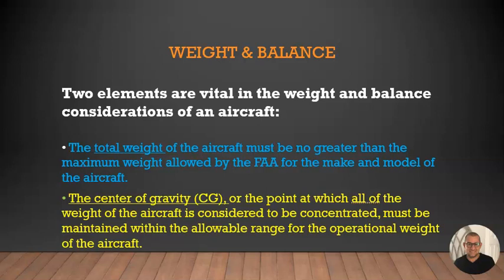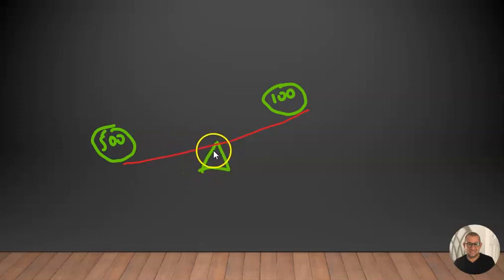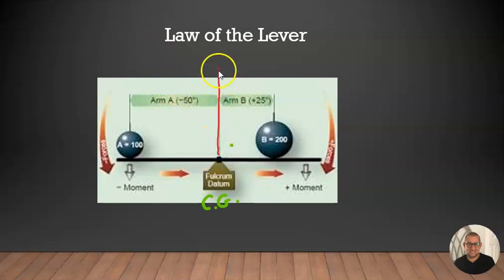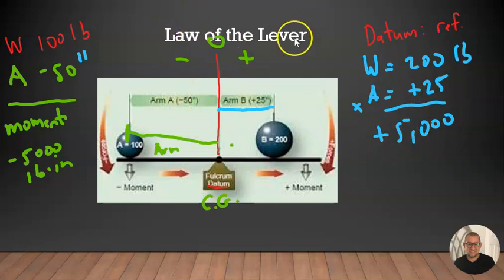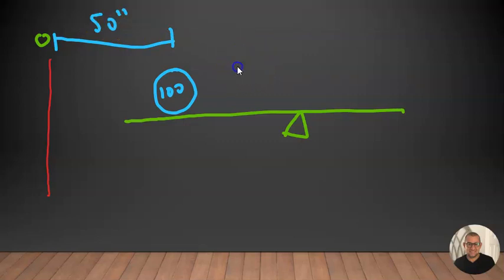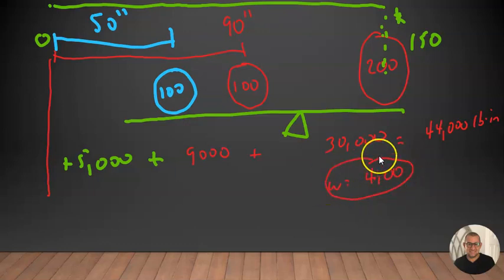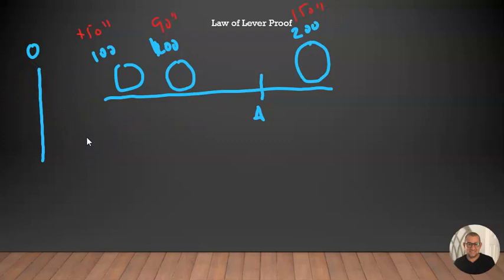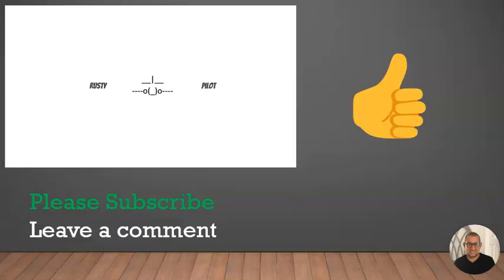Aircraft Weight & Balance Fundamentals for Pilots & A&P Mechanics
Aircraft Weight & Balance Fundamentals for Pilots and A&P Mechanics
Basic Weight & Balance CG calculation, Law of the Lever, Datum, Arm, Position, Moment Explanations.